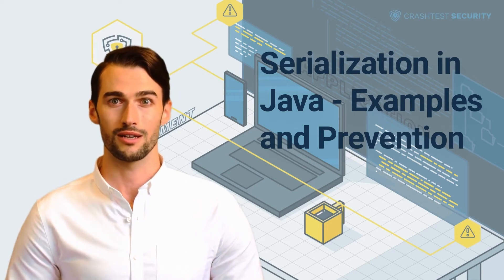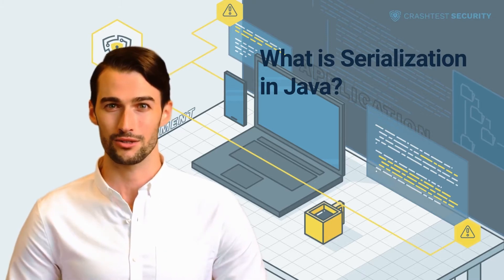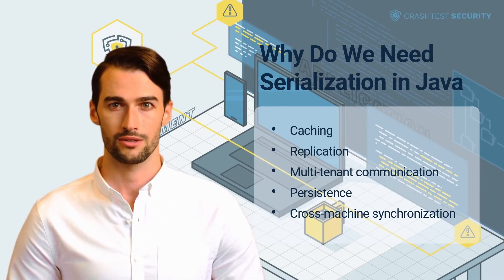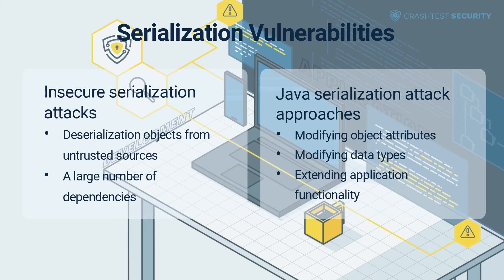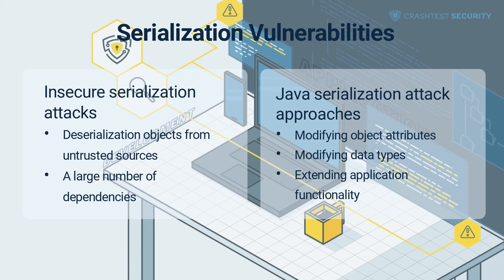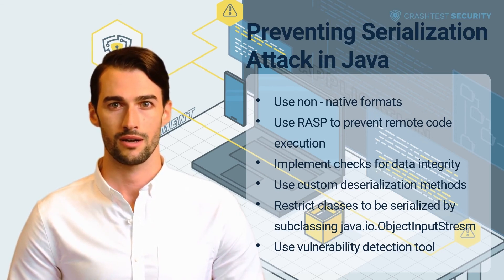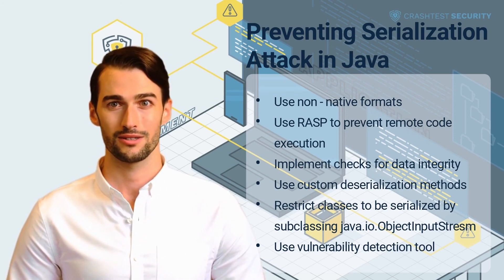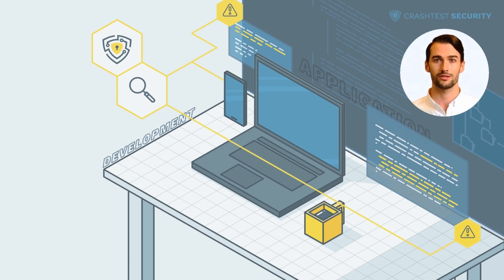Examples and Prevention of Serialization in Java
We'll dive into Java serialization, its examples, and how to best prevent it.

0:00 Introduction
0:45 What is serialization in Java?
1:59 Why do we need serialization in Java?
3:08 Serialization vulnerabilities
6:00 How to prevent Serialization Attacks in Java
3:39 Django and Laravel
8:35 Subscribe to the Crashtest Security Channel for more information

Want to read the article? Here it is.